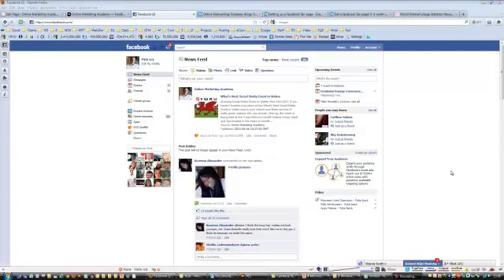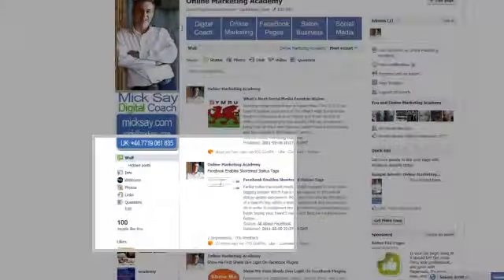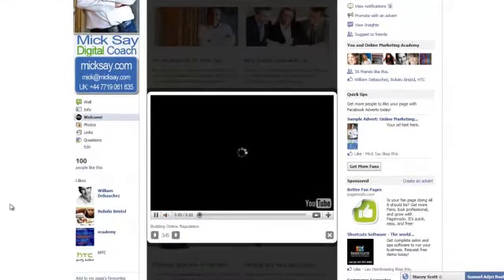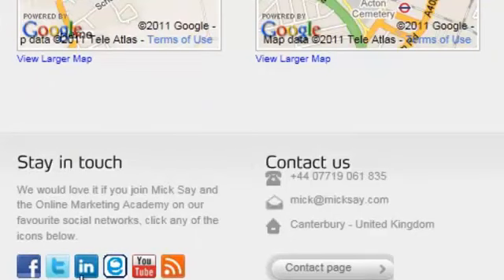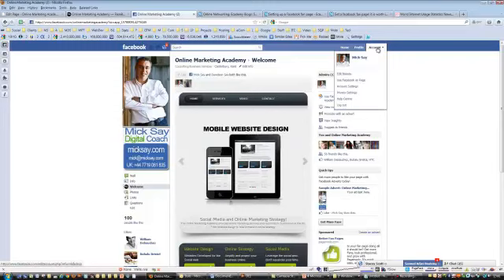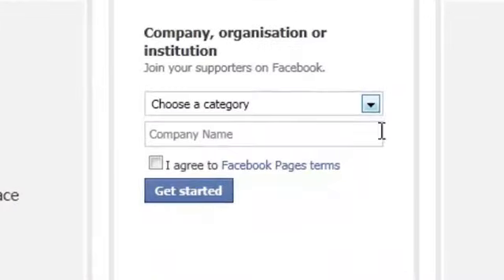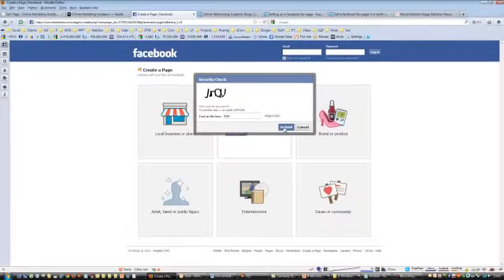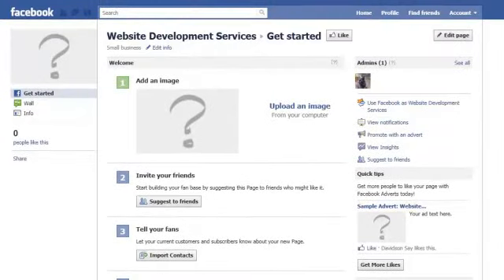How to Make a FaceBook Business Page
Mick Say the Digital Coach demonstrates FaceBook Business pages and how to create them.